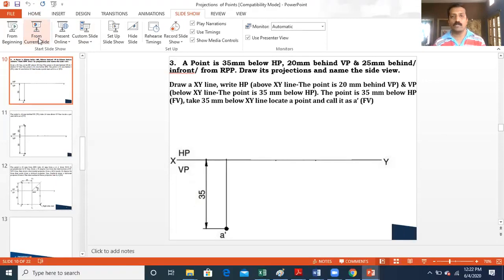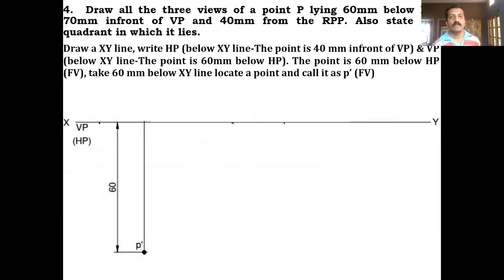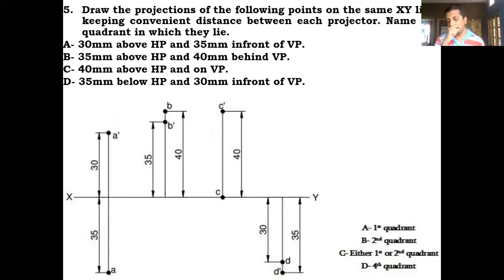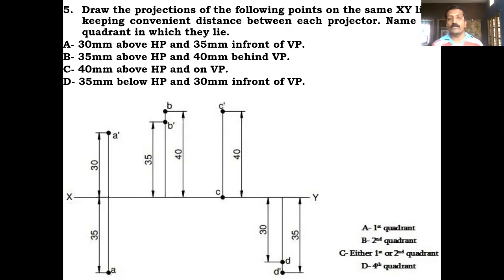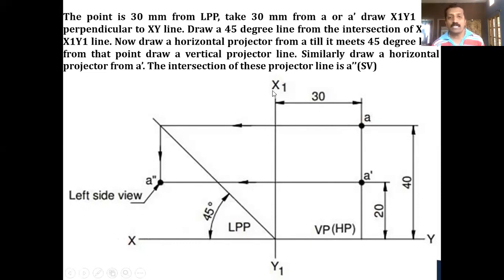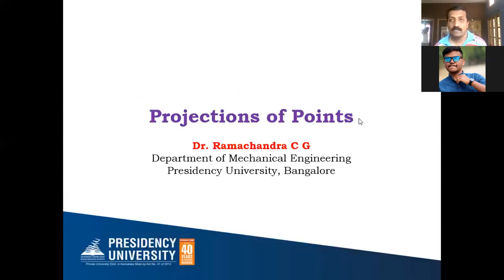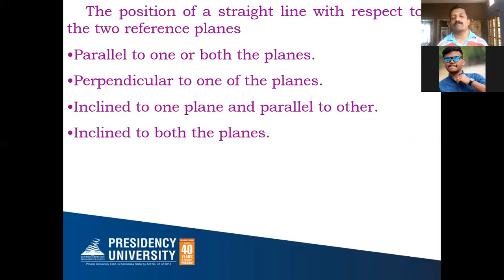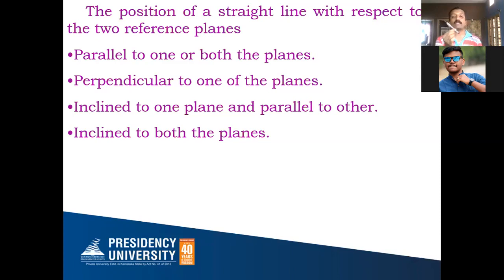Projection of Points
Projection of Points: A detailed explantion with examples